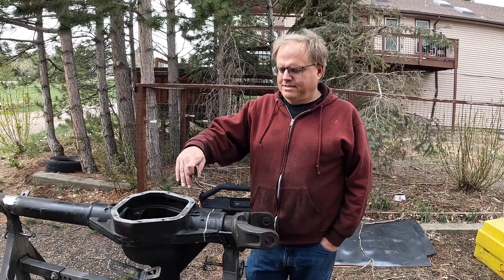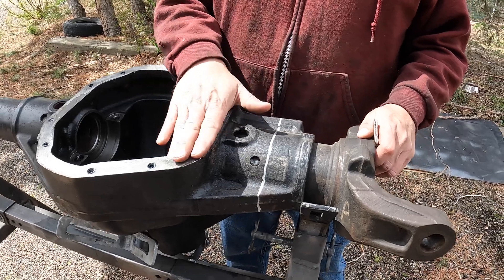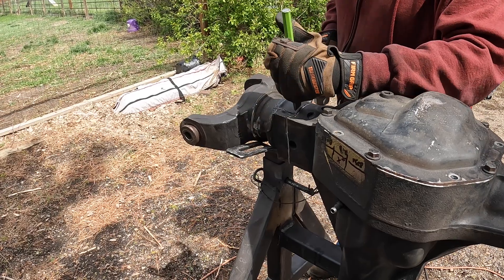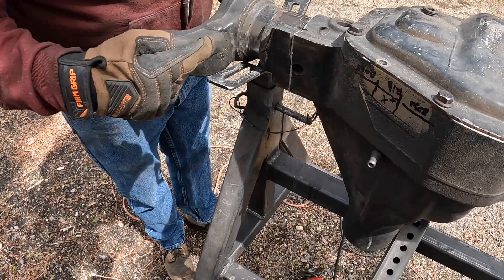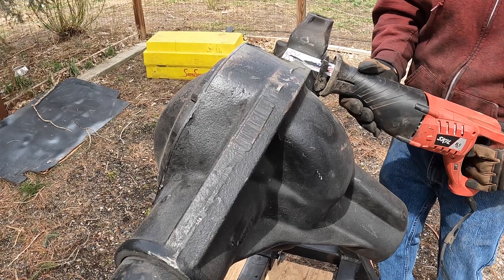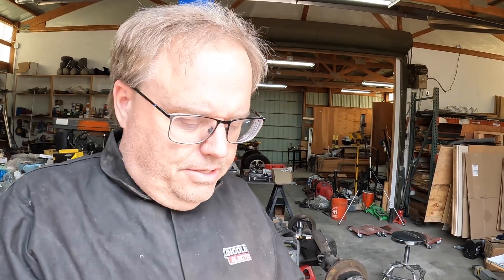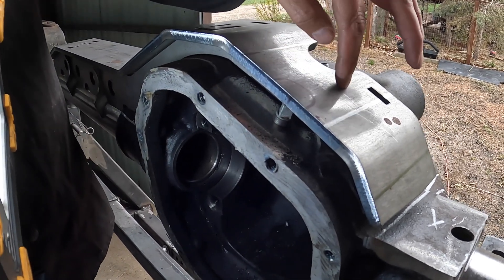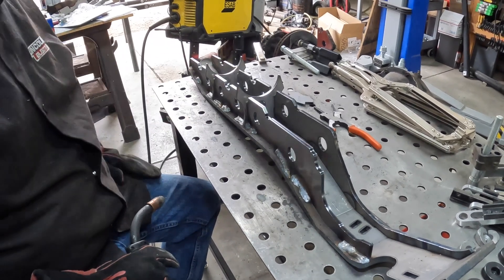Cutting Back a Superduty Housing for an Artec Truss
Roy's MJ Crawler project's axle is in need of some final touches before the new Artec Truss can be welded on. Since it's an F350 Dana 60, one of the most common and daunting steps is to trim back the casting on the driver's side of the axle. This is a required step to ensure the truss fits to the axle correctly.

Kenneth and Roy show you how they accomplished this task--what tools they used, what considerations they have, and what tips they can share. They also made a mistake or two that is unfortunately very common to this procedure, and you'll see how they corrected it.